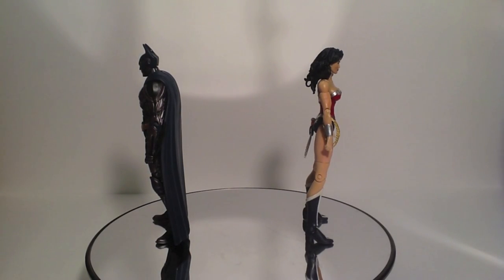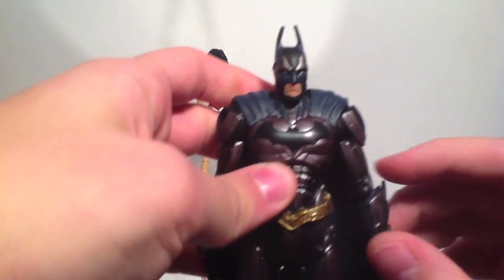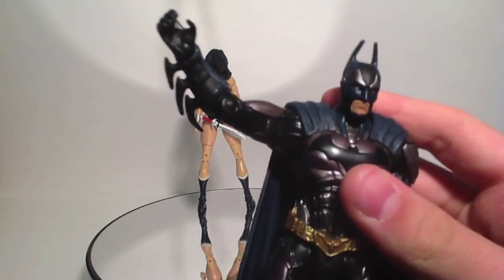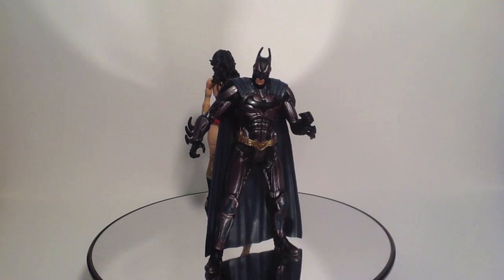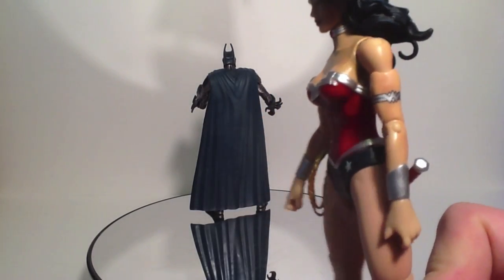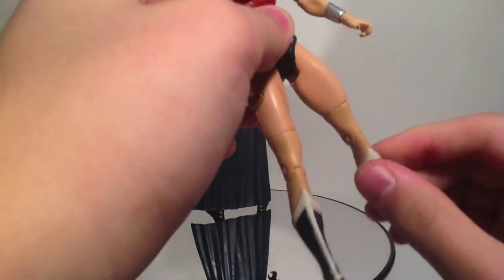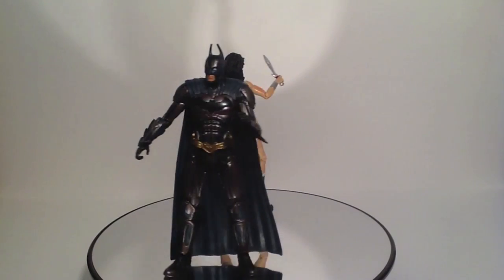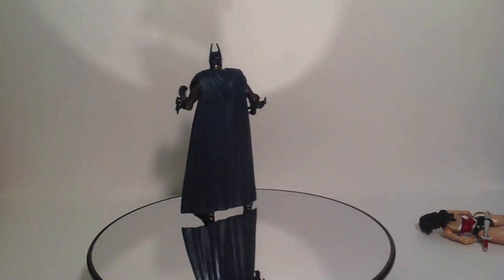Soundout Flash Roulete Review - DC Comics Unlimited Review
Soundout continues looking at DC Comics Unlimited